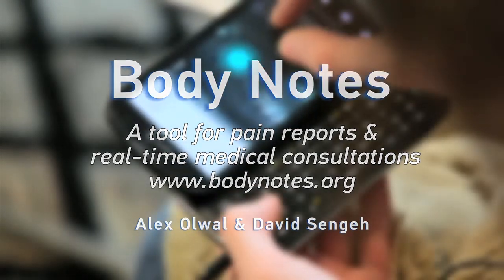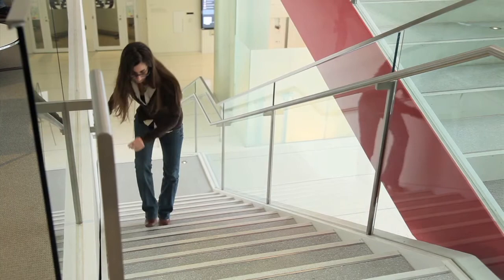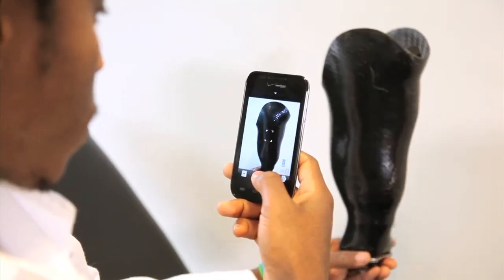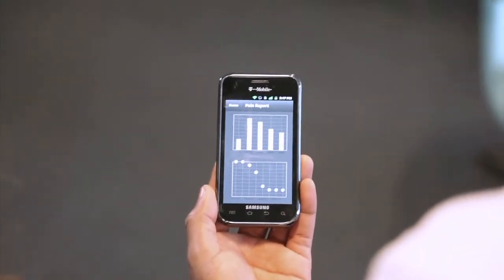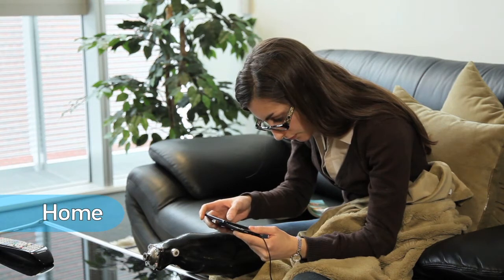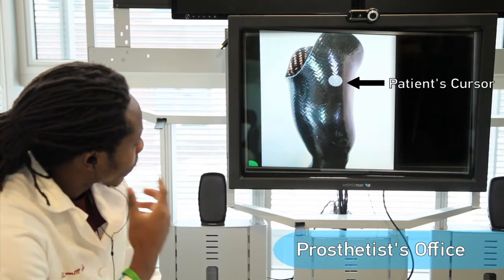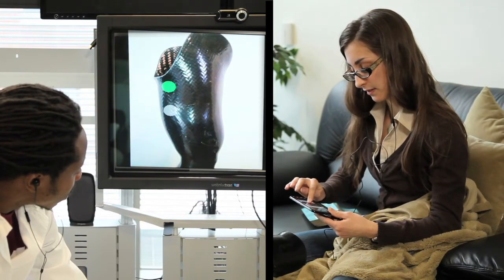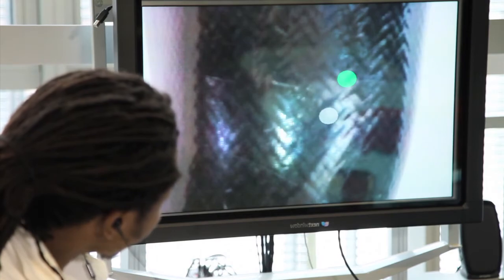BodyNotes - Remote Collaboration Applied to Prosthetics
Remote interaction dealing with anatomical landmarks and physical objects will be an important component of healthcare. Simply aiming a webcam and pointing to a location is not an effective solution because the receiving party cannot easily provide feedback or identify other important landmarks. BodyNotes is a mobile tool designed to address these issues. David Sengeh of the Biomechatronics group and Alex Olwal of the Camera Culture group at the MIT Media Lab built a prototype of BodyNotes and applied the technology to the problem of prosthetic socket pain tracking and modification management. Patients can easily track pain related to socket fit over time and then communicate remotely with a prosthetist to efficiently address issues that arise. BodyNotes is a CollaboRhythm plug-in. It leverages the Indivo X back-end of CollaboRhythm for secure patient data storage and the front-end tools for experience sampling, data visualization, and remote collaboration.